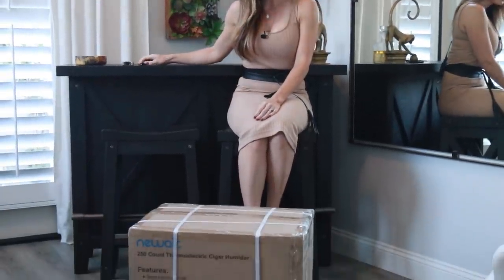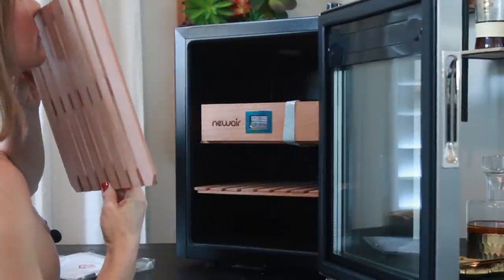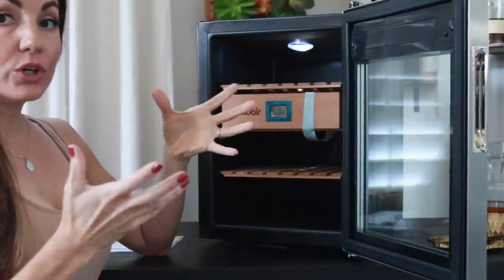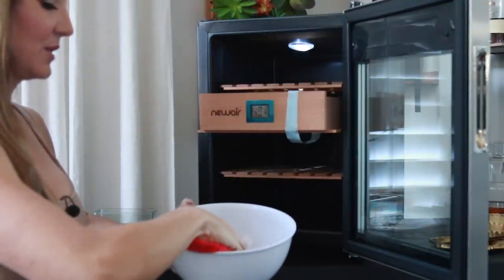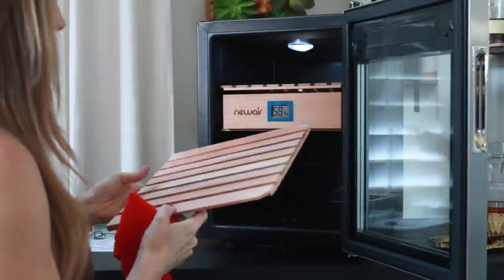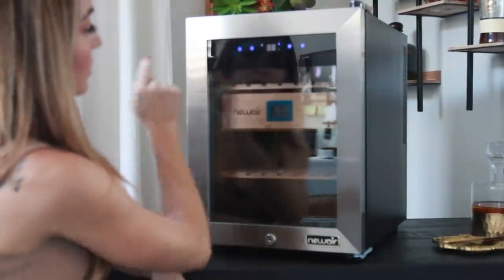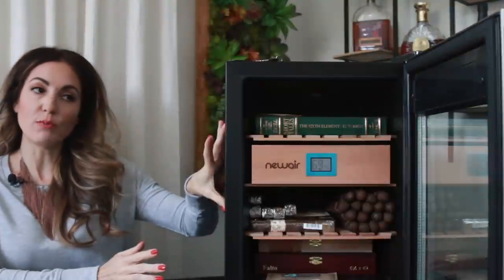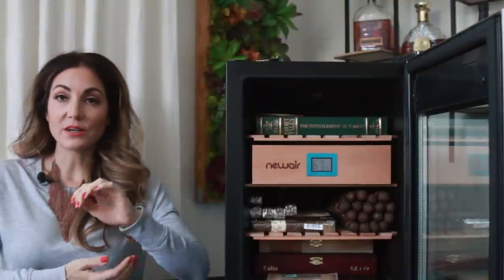NewAir 250 Count Humidor Review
NewAir Humidor

CIGARVIXEN